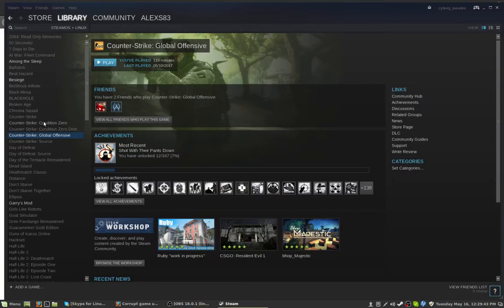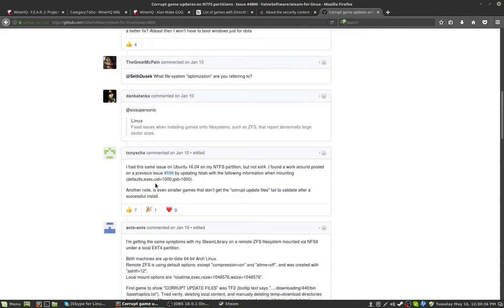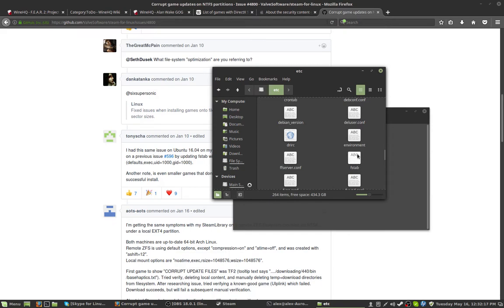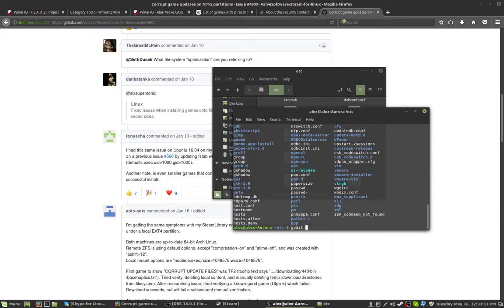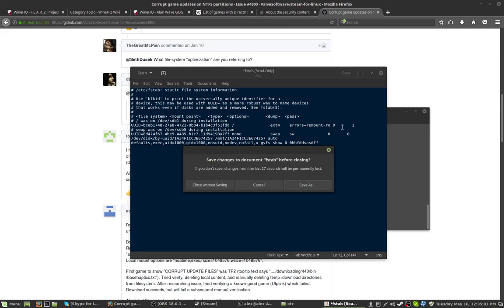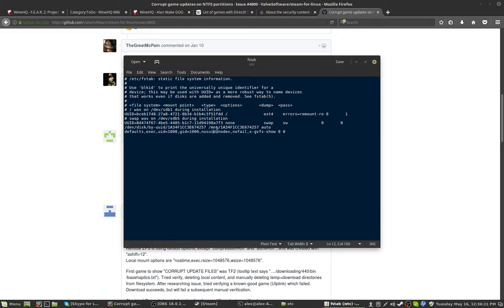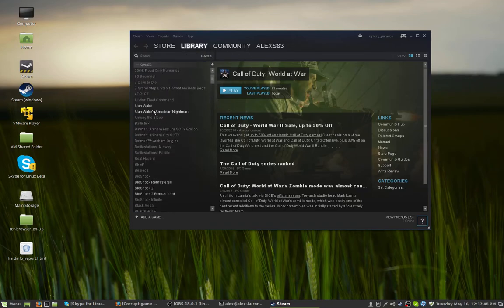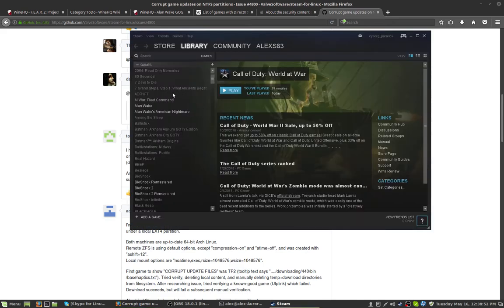How to fix csgo corrupt update files (also for other games) on linux